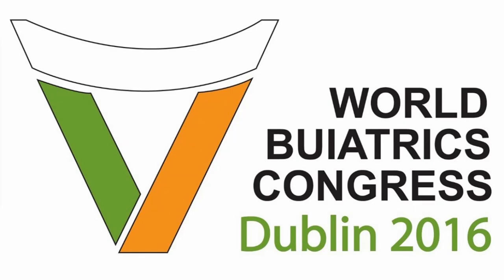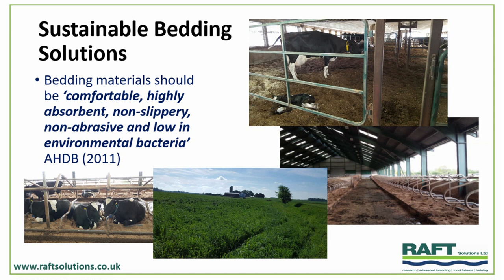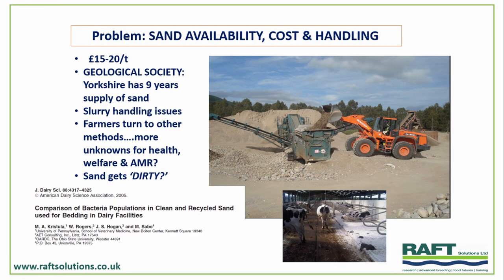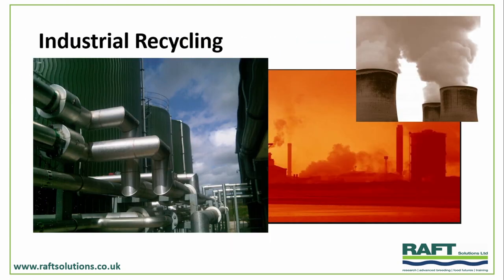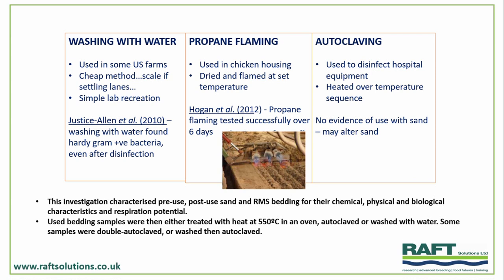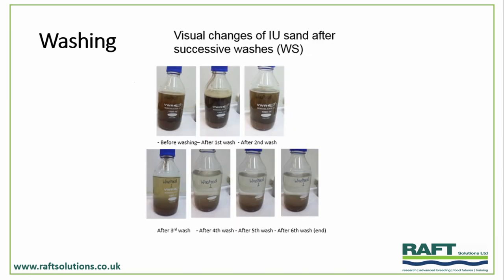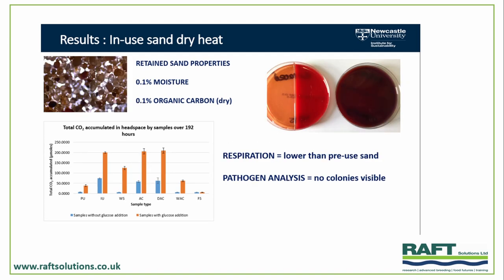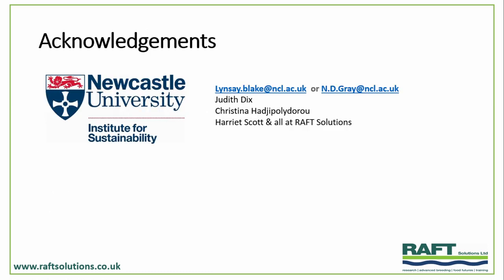Technical Feasibility and Experimental Development of Sand Recycling Options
Jonathan M. E. Statham, RAFT Solutions Ltd -

Technical Feasibility and Experimental Development of Sand Recycling Options for Dairy Cattle Bedding